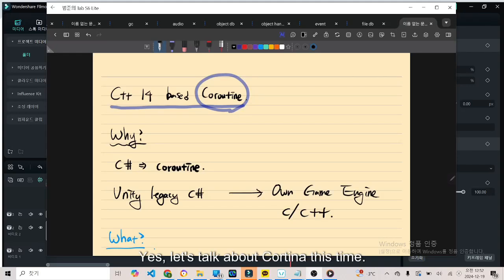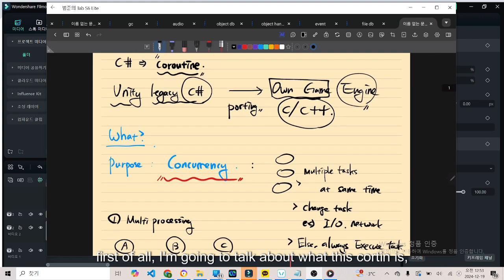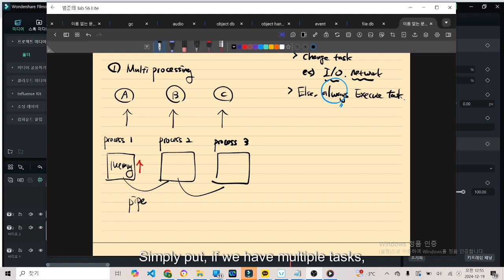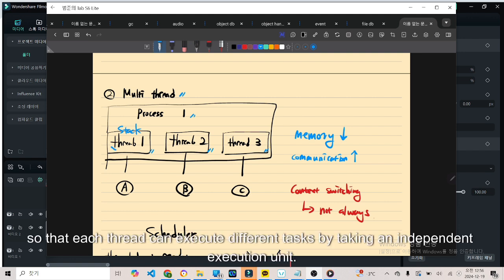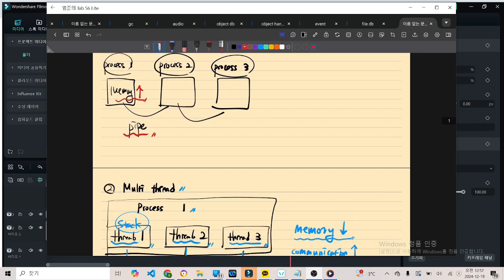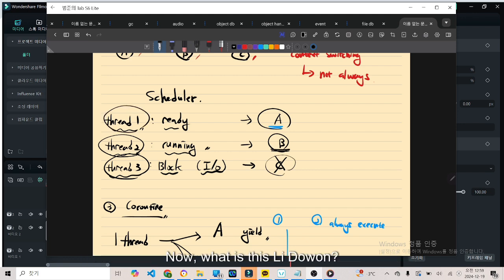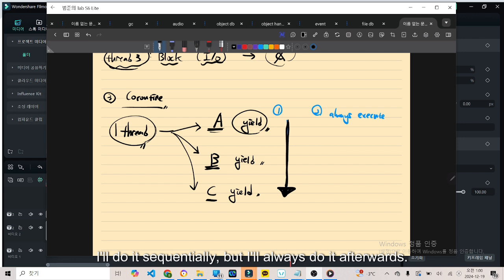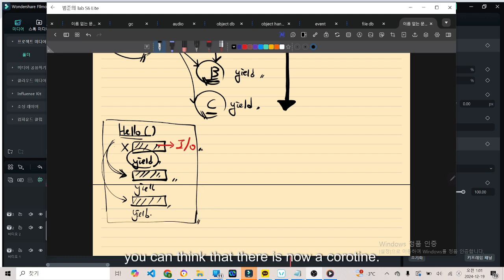C++ 14 Stack Based Coroutine : Basic (English)